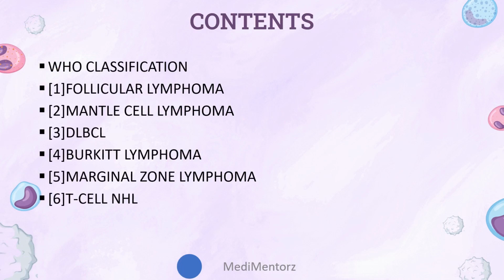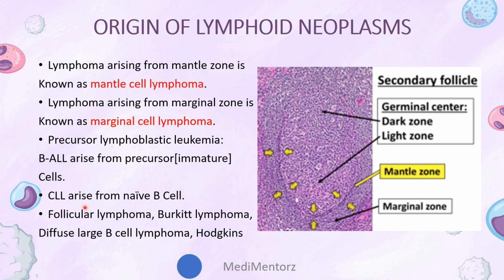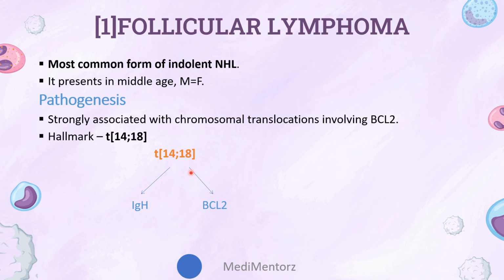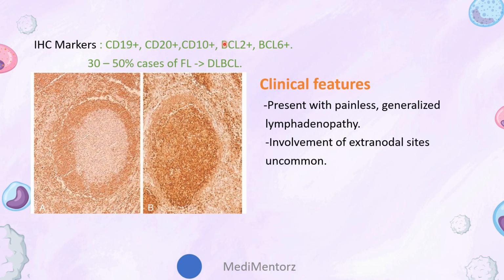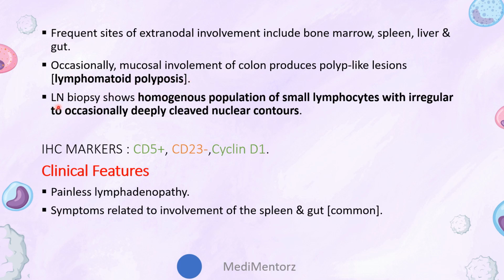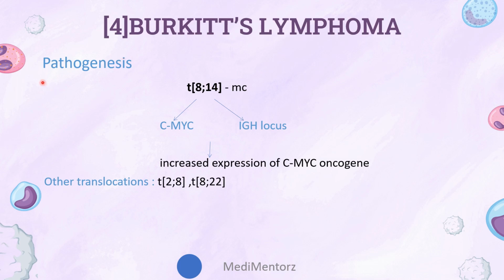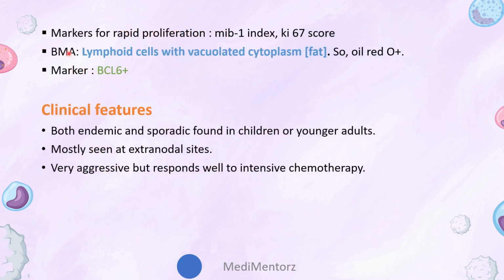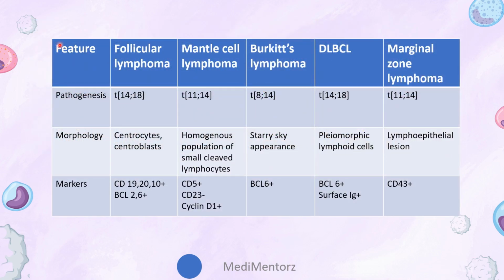Non-Hodgkins Lymphoma | WBC - 2 | NHL | Pathology | Hematology | MediMentorz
In this video, we will discuss Non-Hodgkins Lymphoma, both theory- and competency-oriented. We hope this video will help you build up the concepts of WBC neoplasms.

Video by,
Sathyajith Mohanty .S
Pre-final Year
Government Mohan Kumaramangalam Medical College, Salem, TamilNadu